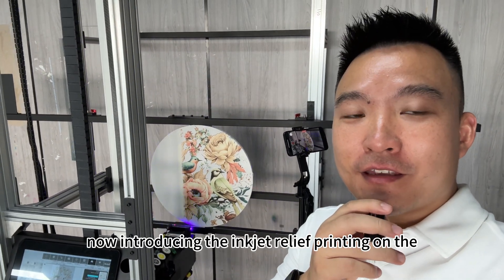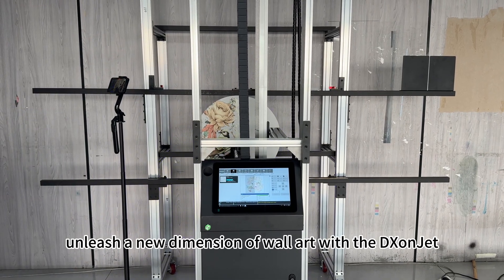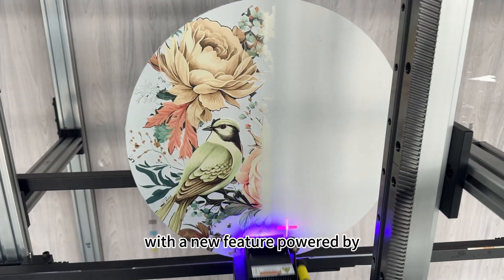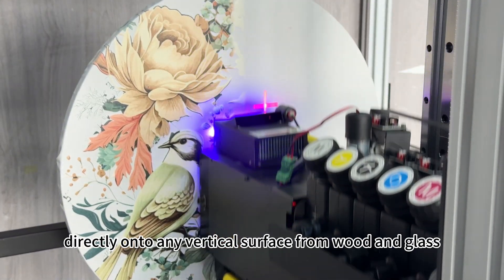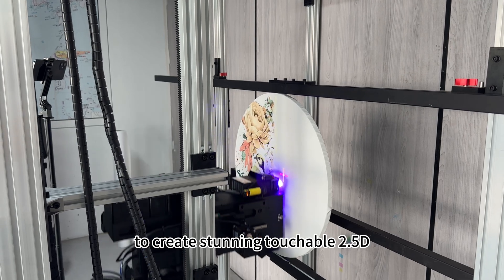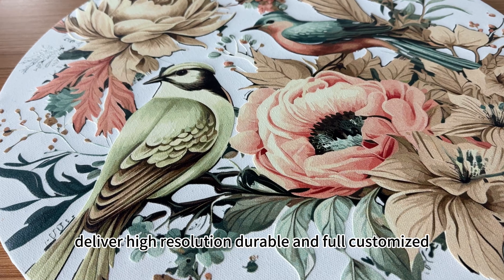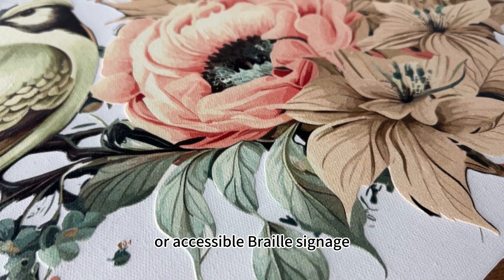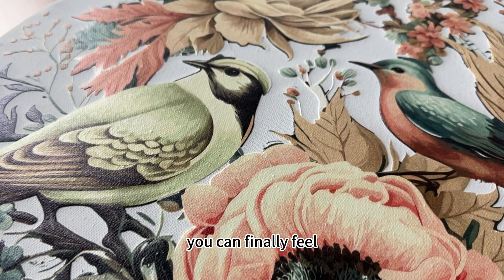Introducing Inkjet Relief Printing on the DXonJet Wall Printer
Unleash a new dimension of wall art with the DXonJet Vertical UV Printer. We've just boosted this capability with a new feature powered by the Epson i3200 printhead!

This cutting-edge system precisely layers UV-curable ink directly onto any vertical surface—from wood and glass to concrete—to create stunning, touchable 2.5D/3D relief textures. Effortlessly deliver high-resolution, durable, and fully customized tactile art for decorative murals or accessible Braille signage. Go beyond flat images and revolutionize your space with printed texture you can finally feel.